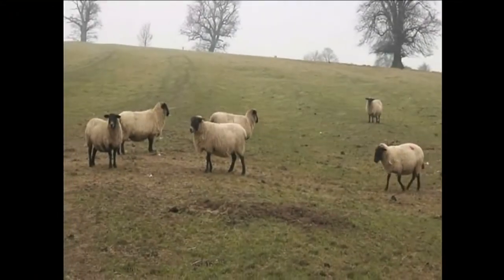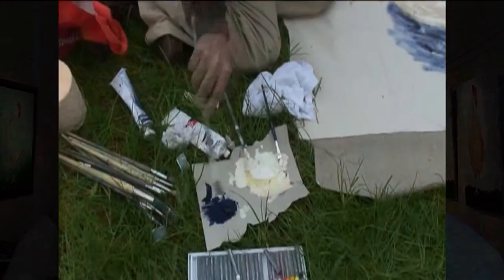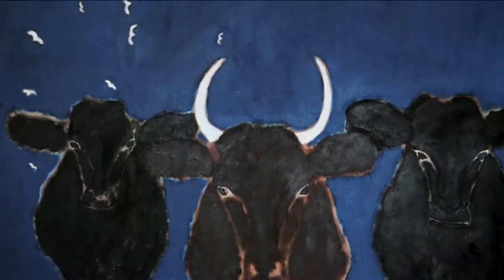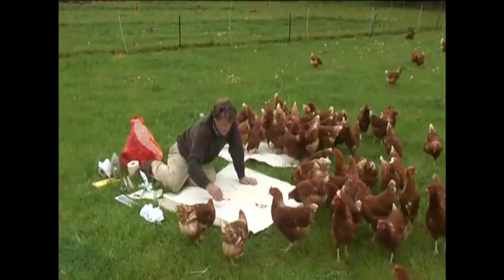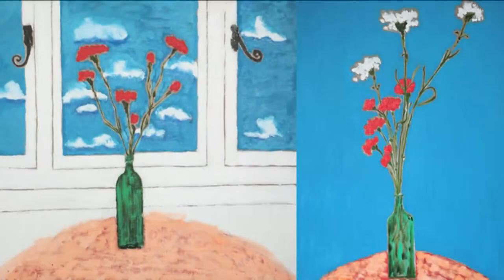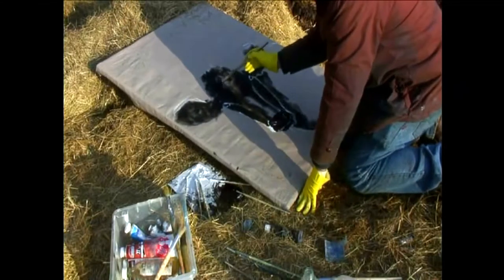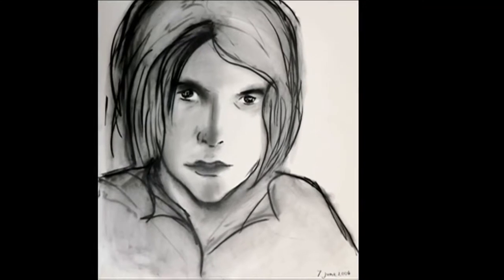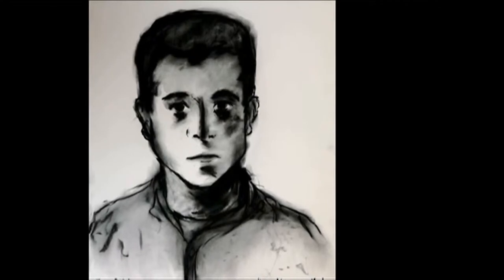Meet Jake Sutton, artist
Interviewer: Anna Hunter, Director, Belgravia Gallery

Cherie Blair talks to Jake Sutton about his exhibition at Belgravia Gallery.